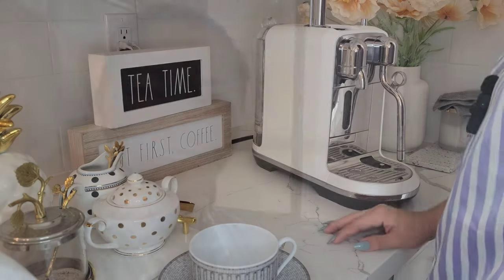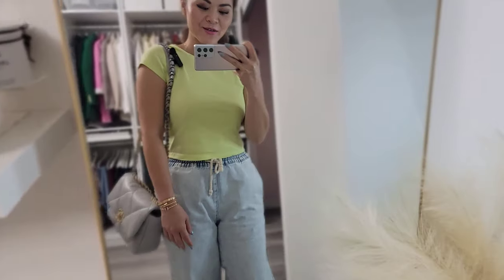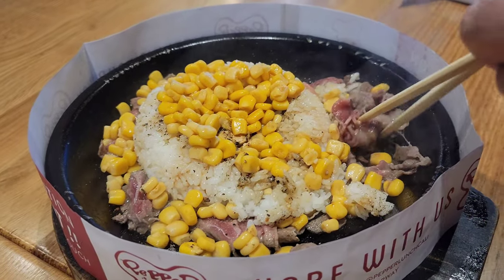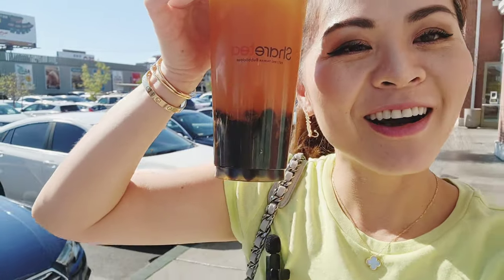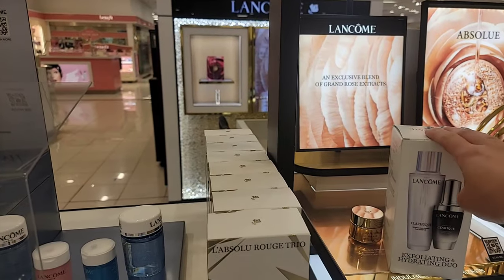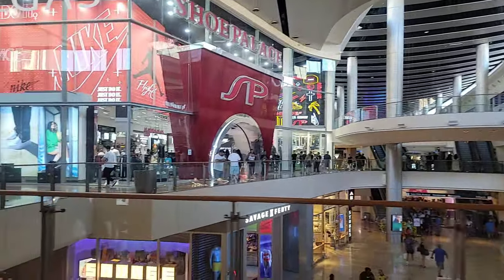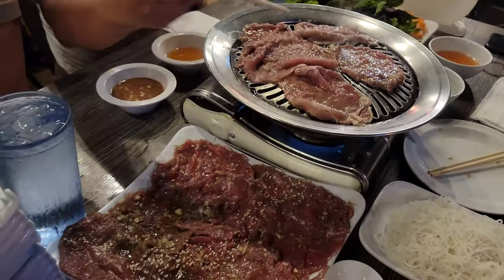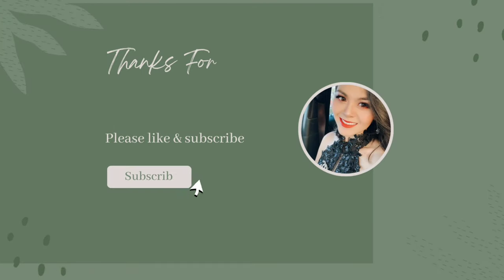vlog SUNDAY Funday - Eat, SHOP, RELAX + Self-Care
Hi guys, today's video is a Sunday vlog. Eat, shop and hang out with me on this Sunday funday. Hope you guys enjoy ~_*

🤍 Missha Essence Sunscreen